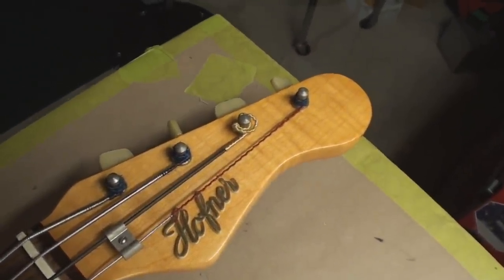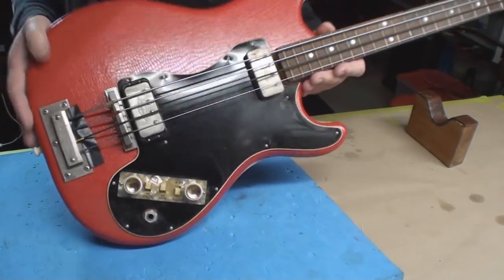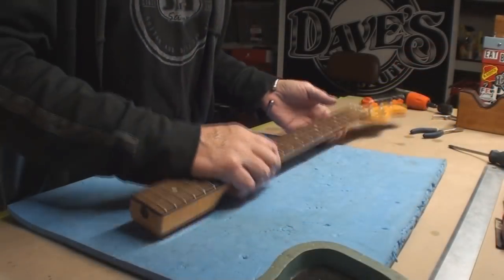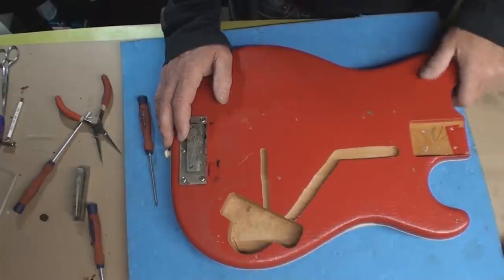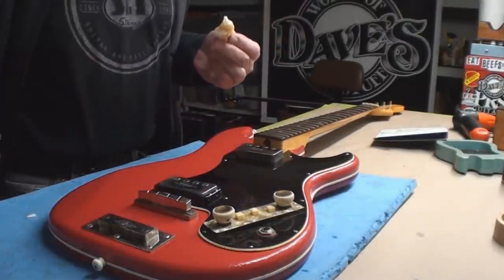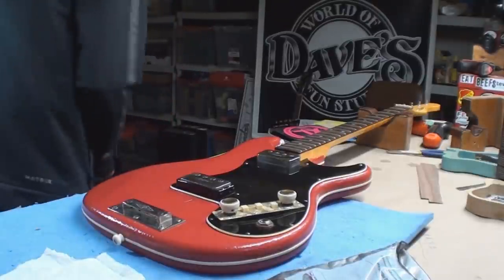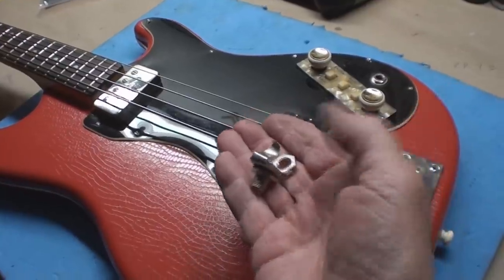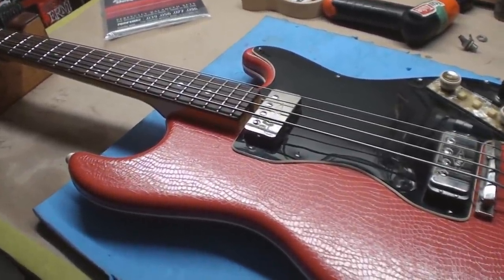Hofner Tolex Bass Guitar 1960's